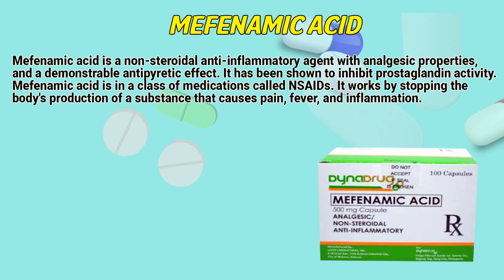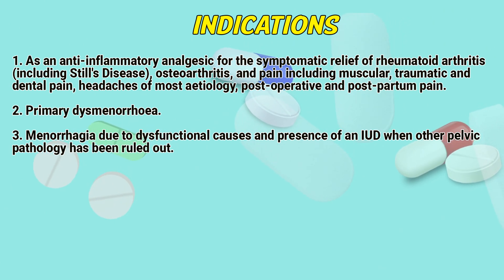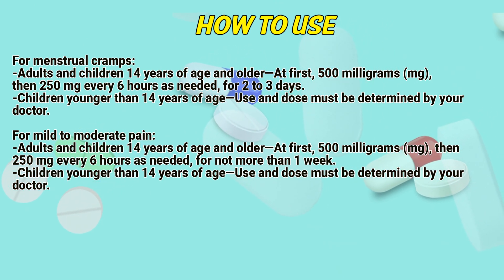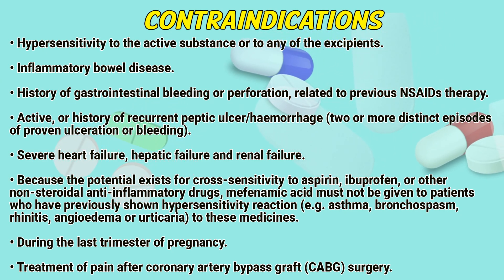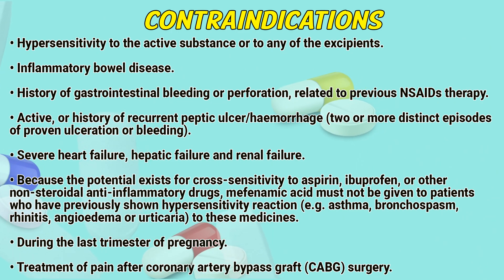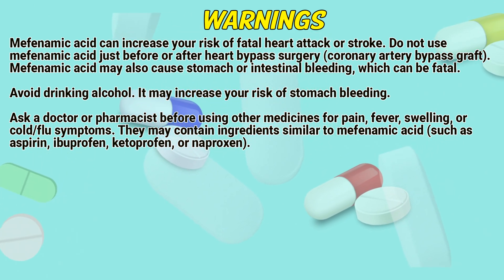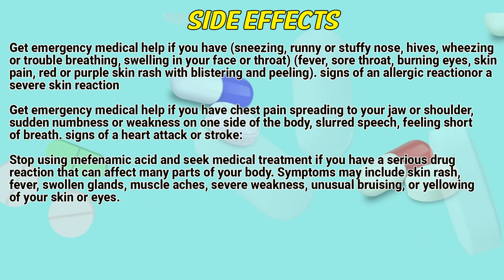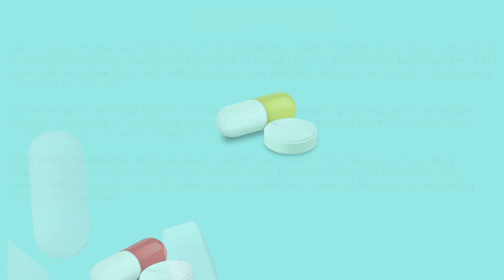Mefenamic Acid how to use: Uses, Dosage, Side Effects, Contraindications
Mefenamic acid is a non-steroidal anti-inflammatory agent with analgesic properties, and a demonstrable antipyretic effect. It has been shown to inhibit prostaglandin activity.

Video Content:
0:00 Mefenamic Acid
0:28 Indications
0:56 How to use
1:33 Contraindications
2:27 Warnings
3:03 Side effects